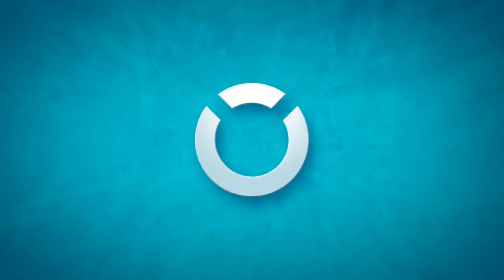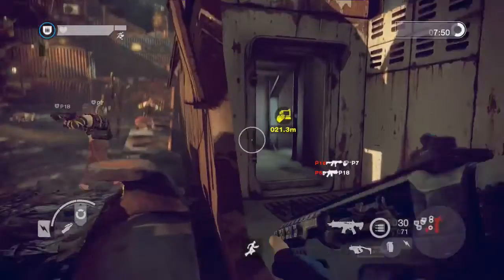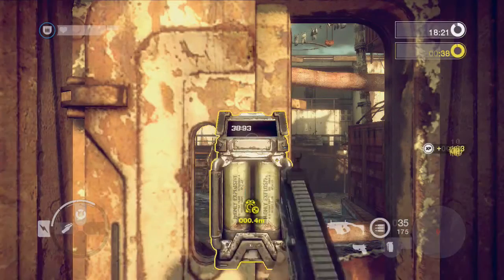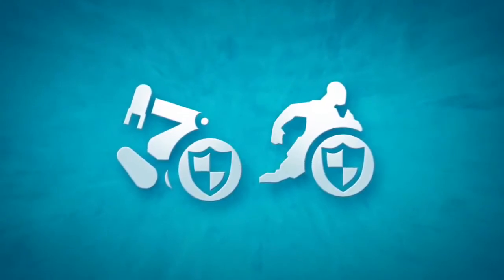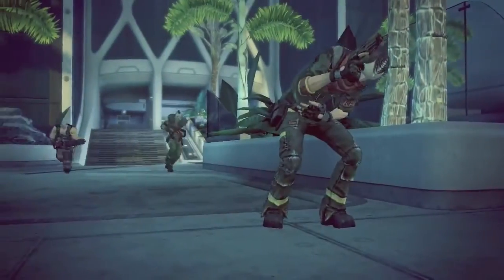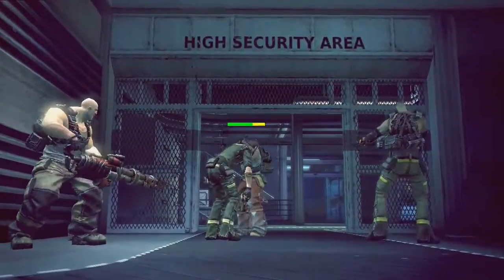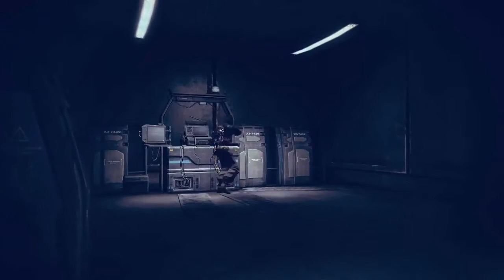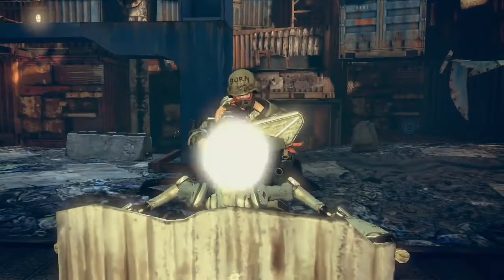Brink - Get SMART Series: The Objectives HD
Tytuł: Brink
Data Wydania: 20 V 2011
Platformy: Xbox 360, PlayStation 3, PC
Wydawca: Bethesda Softworks
Producent: Splash Damage